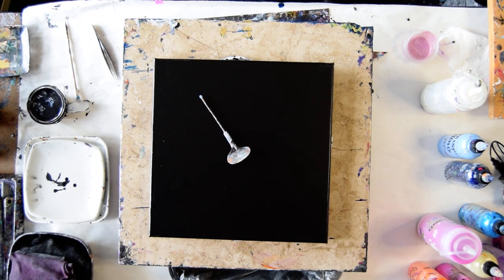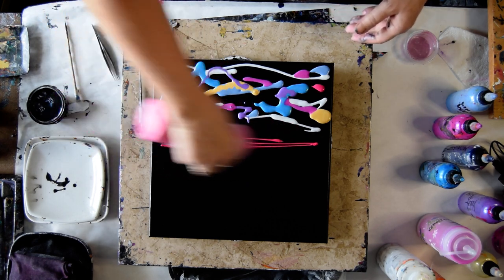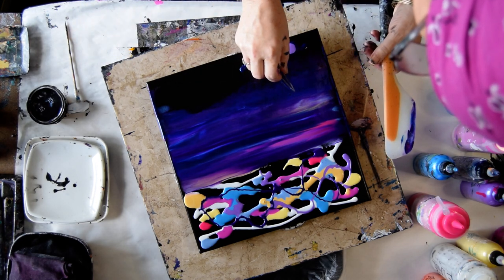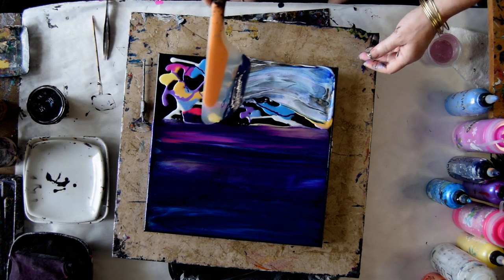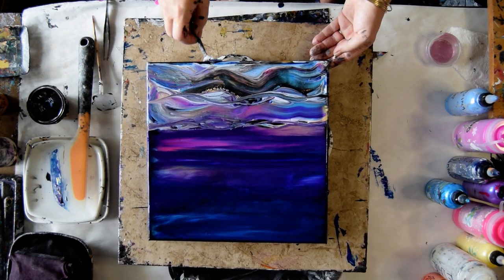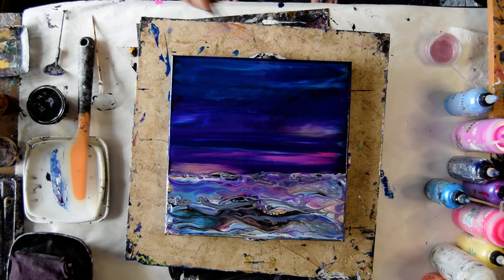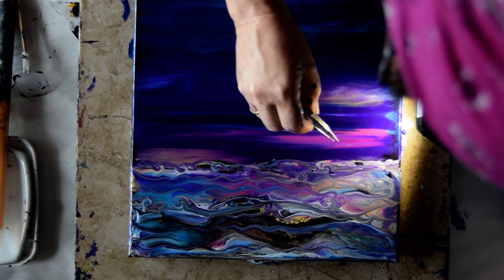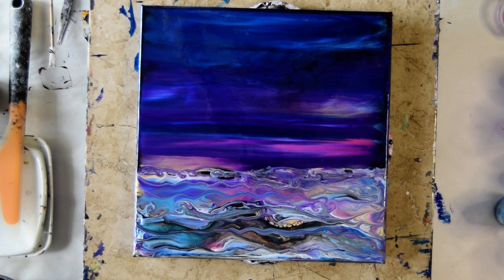#8670 Simply Swiped Prizm Pour Seascape Contemporary Art Fluid Acrylics 4.15.2022intuitive art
Prizm Pour Paints Used    -Chantilly Lace- Whispering Wind -Pink Diamond-Cerulean Blue-Mayan Gold-Violet Rose-Pink Cannation-Midnight Shadow-Shiny Taffetta-Deep Amethyst

 I am using an 12" x 12" stretched canvas.
I am using Prizm pour acrylic colors by Colour Arte.
  Recipe 2) Best for bloom colors)- for Vivid enamel use a conveniently sized container that will allow you to include all your ingredients and have room to stir without spilling. Begin by adding 20-25% GAC 800 from Golden. Fill to just past half full with Vivid enamel. Add color to fill the rest of the way to the top with color. Mix thoroughly, add a squirt of Jo Sonja varnish for shine and to aid cell production. Mix again. Add a squirt of distilled water to thin to your liking. Transfer to a larger mixing/pouring vessel. I suggest you use one you can easily fill a bottle that has a pour spout. Transfer to a squeeze bottle with a small single glass marble in the bottom. Remove any residual mixture using a small silicone spatula.

The cell accelerators used here to create a blooming effect are Masters Touch Dioxazine Purple and a Pebeo acrylic iridescent Tube paint Gold Iridescent 1/3added into 2/3 Aussie Floetrol. Heavier viscosity recipes work too. I like 50-50 also. Usual Cell activators are Amsterdam Black or White mixed into Aussie Floetrol,
estimated 3/4 Aussie Floetrol1/4 paint, alternatively, many  mixtures can also be a half and half mixture Aussie Floetrol… depending on your preferences. Other colors can be used as a cell activator. An alternative Cell activation recipe using American Floetrol (same ratios)must include 10 drops of Minwax pre-stain wood conditioner added for every 2 ounces of mixed paint. Other recipes for drops added may vary. This works for me. I strongly recommend adding GAC 800 by Golden as an addition to all colors (25%) to avoid crazing. This is especially true if you are using the bloom style of pouring paint if you have not allowed the paint to stretch as far as it will go. Gac 800 All the paints I use are acrylic paints mixed with additives to help them flow more easily. I advise a well-ventilated room and those with respiratory issues to avoid paint pouring or use a respirator. To release any air bubbles in the paint that might result in hard dry bubbles a sharp object such as a skewer is used to remove the bubbles in evidence while the artwork is still wet. Also if there is no house-paint base being used, a torch lightly passed over the surface to pop bubbles is also acceptable.

Every day I learn new things. I will never stop experimenting, and I am happy to share what I discover with you. To see finished wet and dry versions of all my Youtube demonstration artworks for sale, visit my Expressionist Art Studio Gallery Fans and Collectors group on Facebook. The link is included in the Link-tree just below the top of this page. These artworks are my art therapy. I am a contemporary abstract expressionist painter. I create intuitive art as an intuitive artist. I am priscilla batzell artist a painter of contemporary art. Lately, this is my personal art therapy using prizm pour paint. I am a spontaneous artist creating intuitive art.